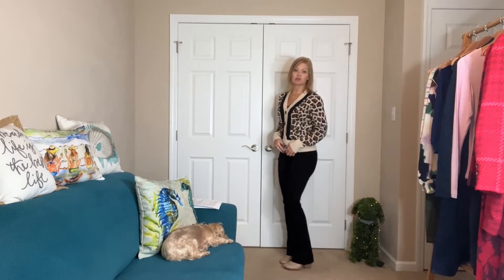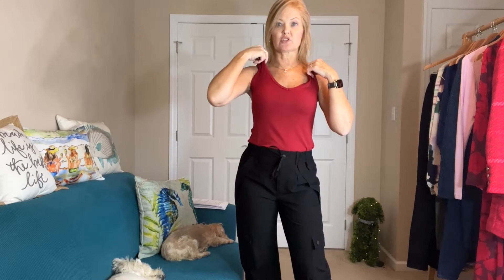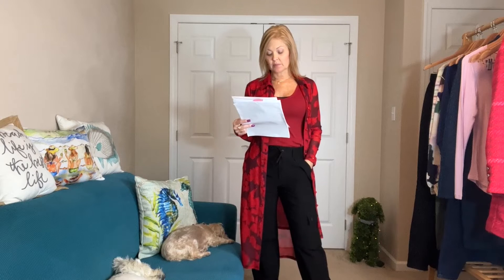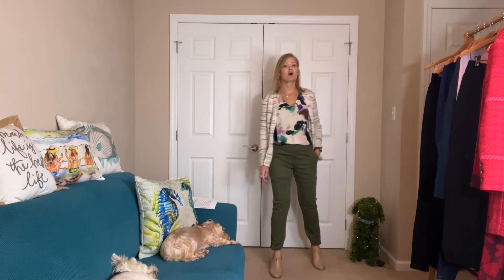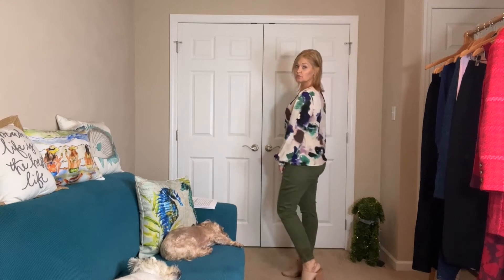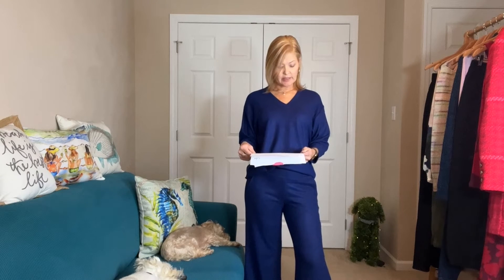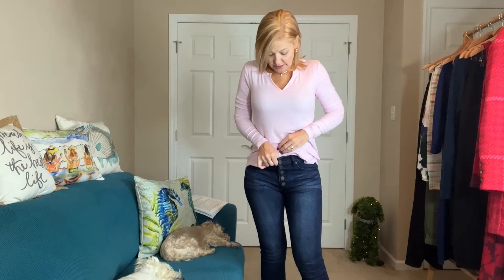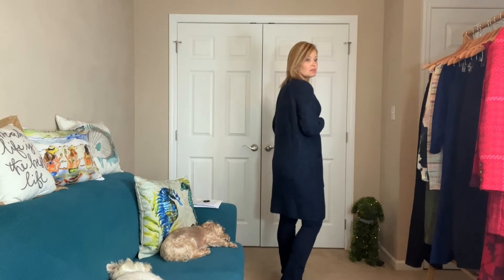Cabi Haul | NEW Winter Styles!💙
Cabi Winter styles!!  In love with these new pieces!

❄️To try any of these styles or any CABI items, contact my stylist:
My stylist - Lisa Smithey

Evita Coat $269
Shirt Dress $158
Compass Pant $144
5th Ave Jean $142
Trai Cardigan $184
Button Fly Straight $154
Cuddle Crop $109
Cuddle Tee $89
Simple Tee $95
Mystic Blouse $99
Quantum Cargo $144
Cloud Cardigan $146
Busy Tank $74